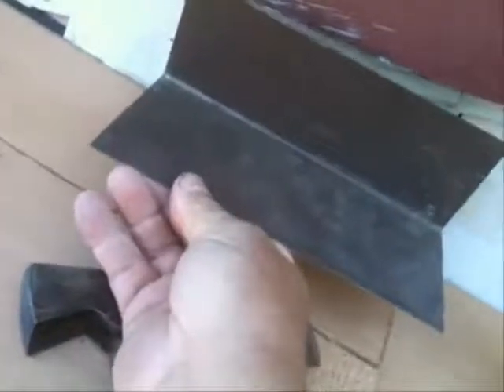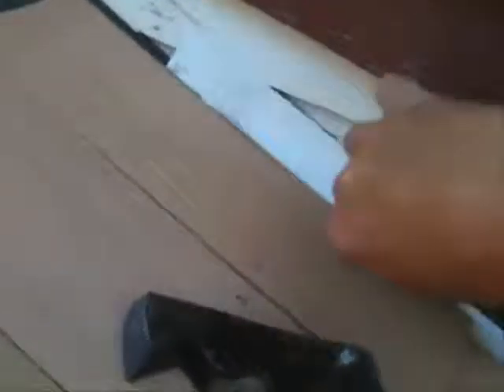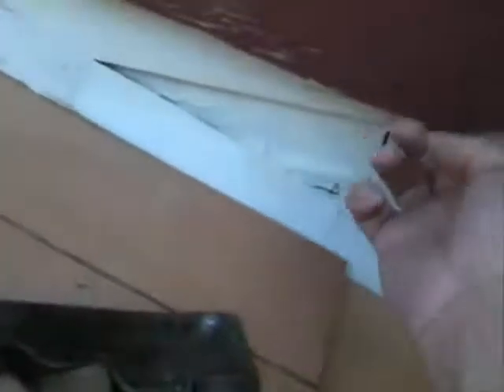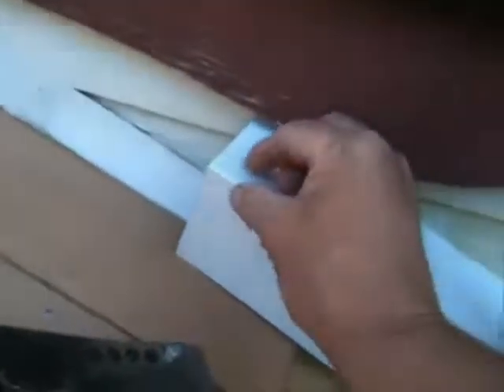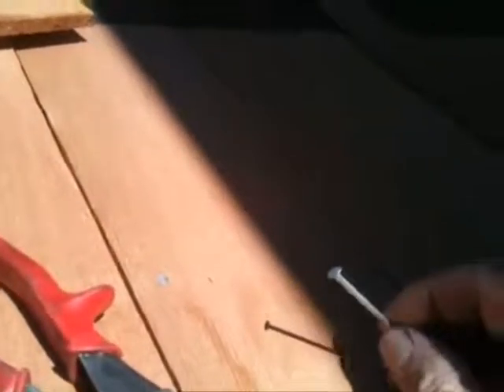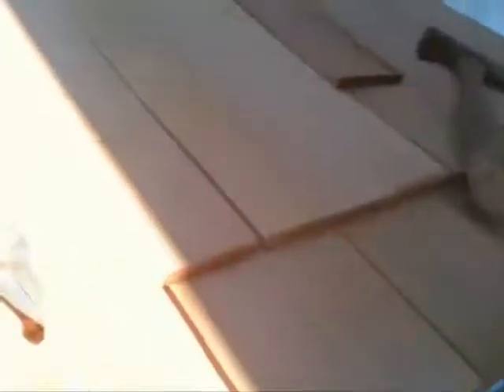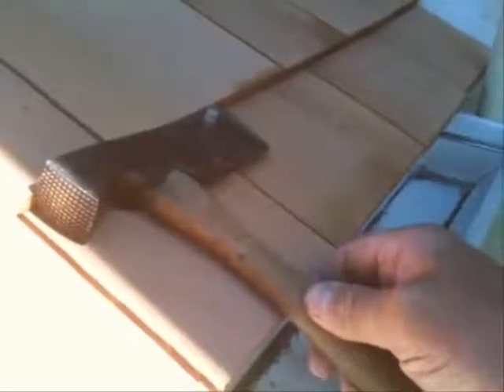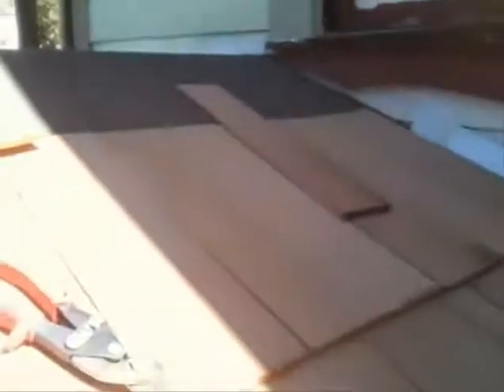Roofing How to Cedar Shingle Roof with Flashings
Top View Roofing, is proud to carry a wide selection of roofing systems specifically chosen for the climate and weather conditions prevalent in the mid-west. Our skilled roofing experts are well-versed in all roofing systems on the market today.